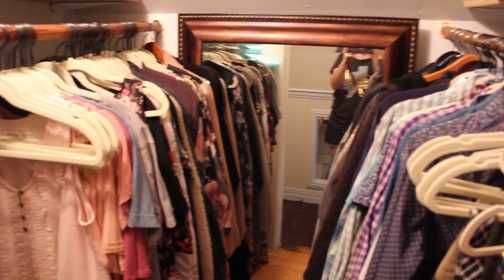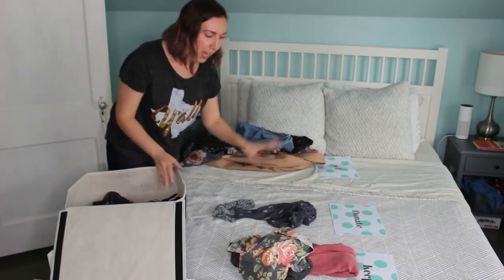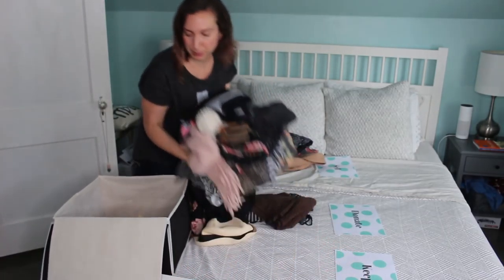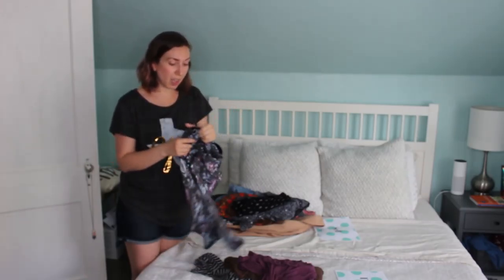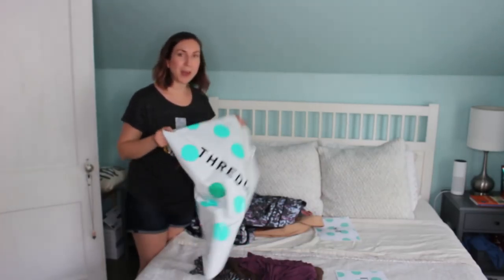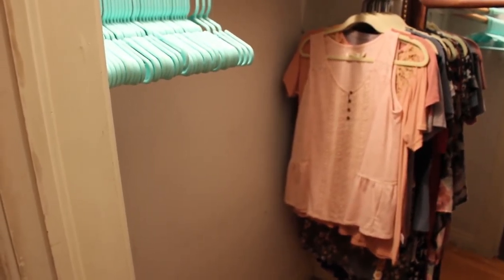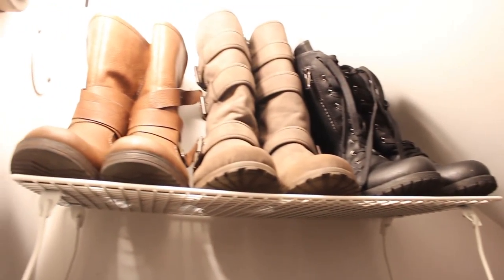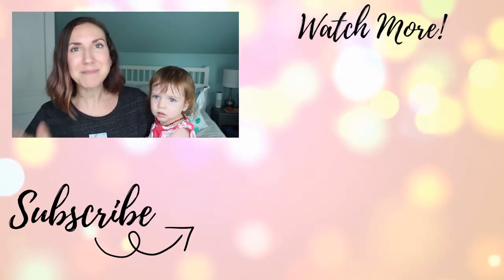Summer Closet Clean Out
When the seasons change, I always try to do a closet declutter and get rid of things I no longer want or need.  I'm sharing my closet clean out process as well as what I'm selling to thredUP and how that process works.  How often do you do a closet deep clean?

I always love the feeling after decluttering my closet and doing some closet organization!  Makes everything feel so fresh!

At Live well, Jess, I'm sharing how I'm discovering what it truly means to live well, and I want to inspire and encourage others to do the same.  Vibrant living is yours for the taking!

Ring Light